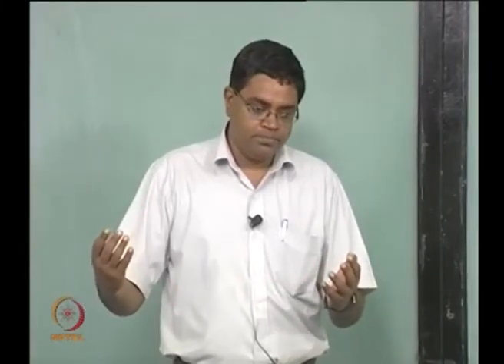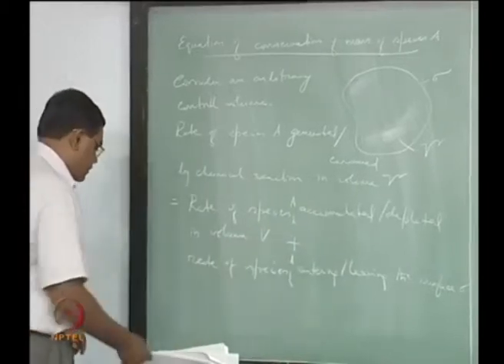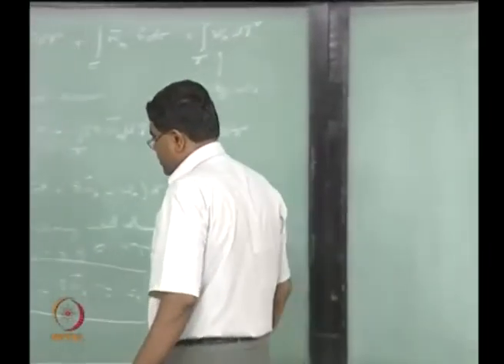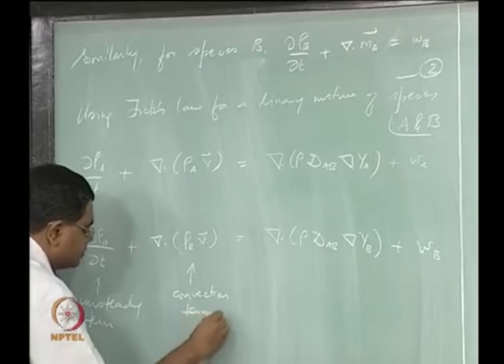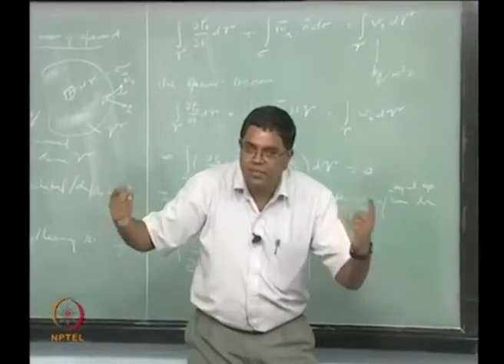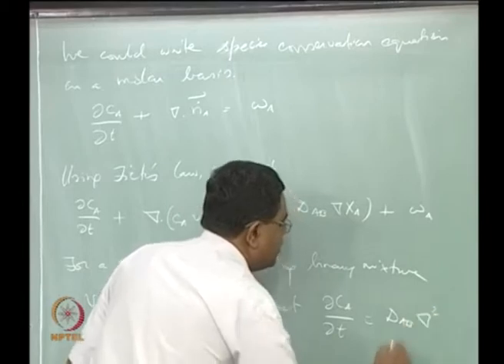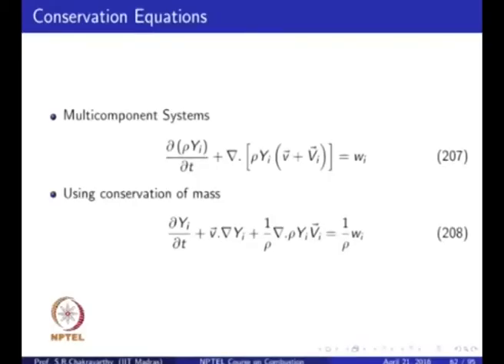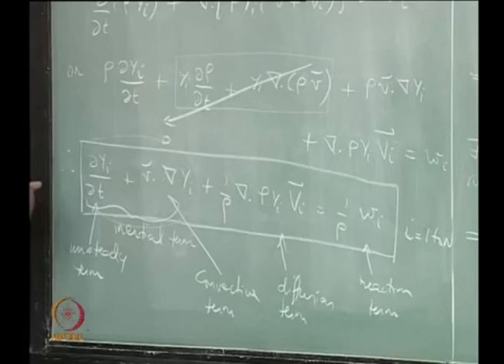Conservation Equations for Multi-Component Mixtures: Lecture-16